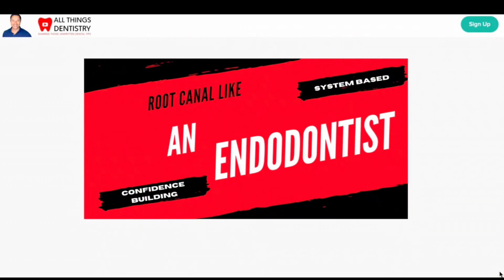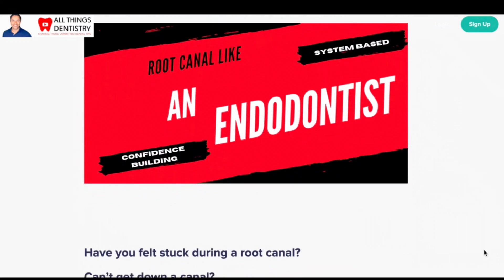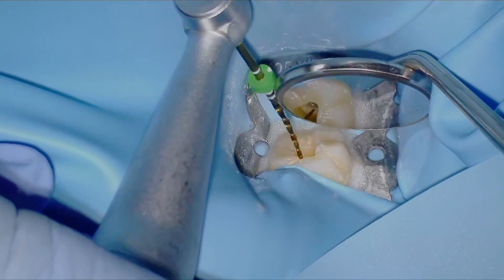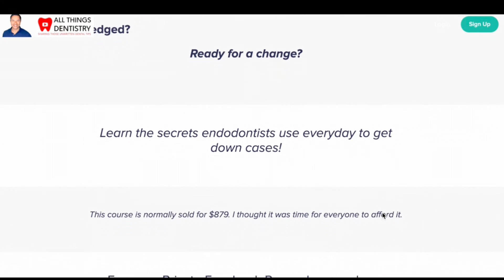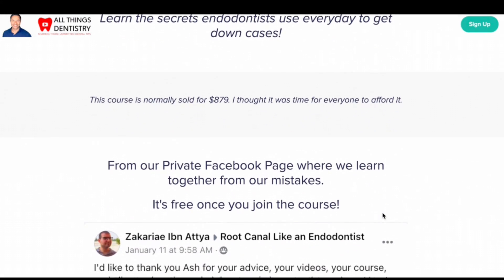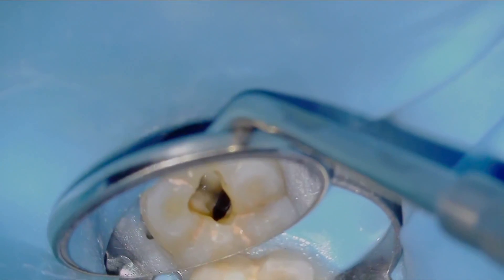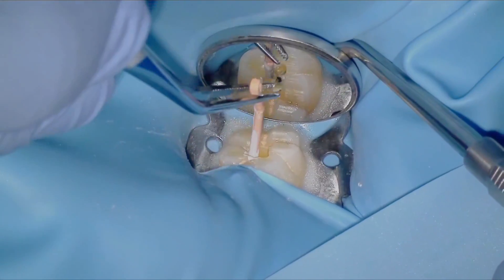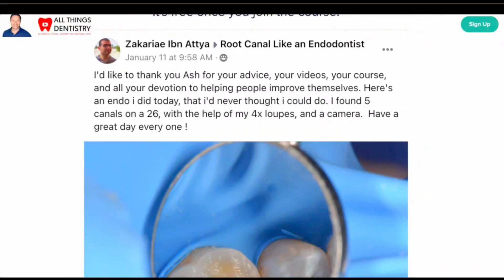Have You Been Stuck In a Root Canal? This BEND may help you....